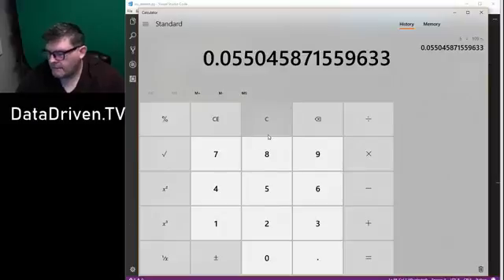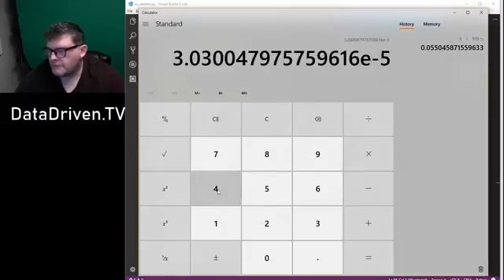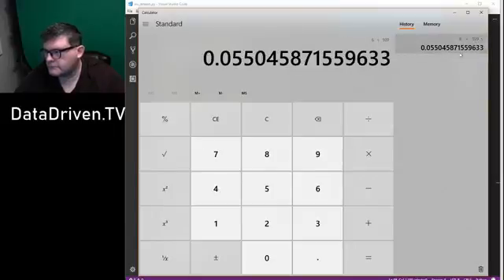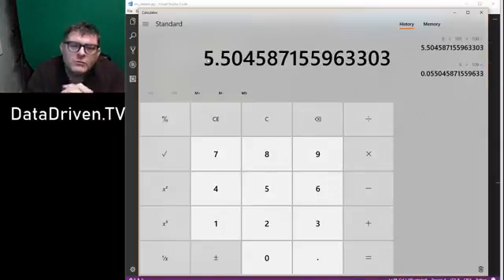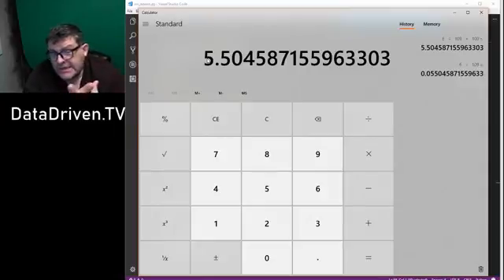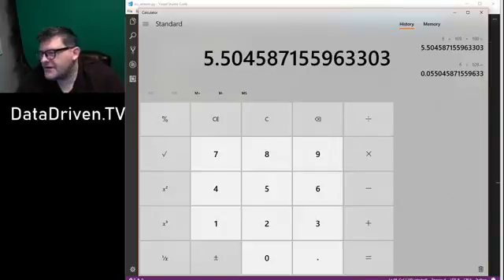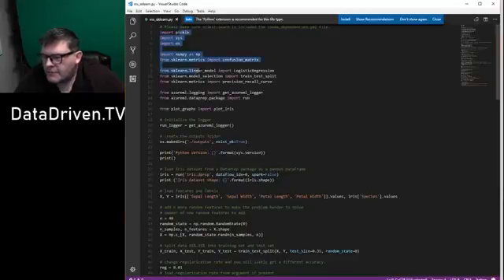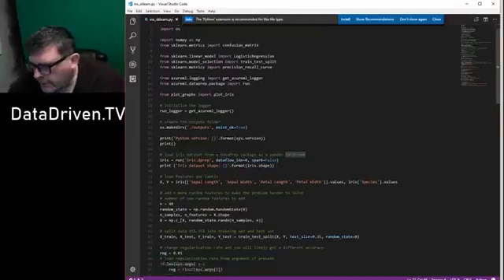Code and Data Science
Follow up from a recent webcast about code and datascience